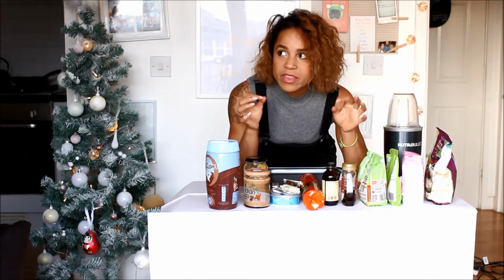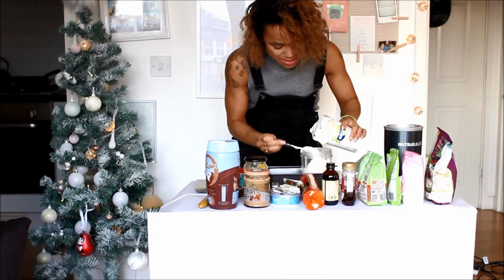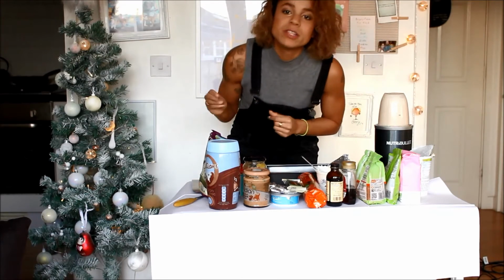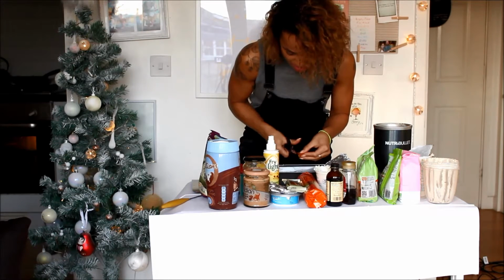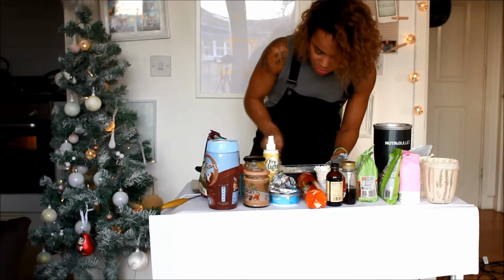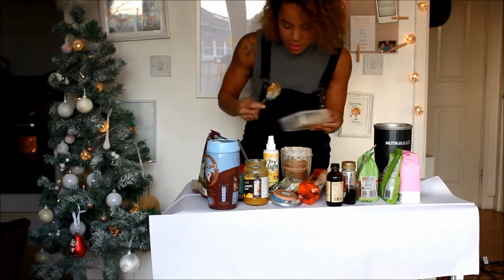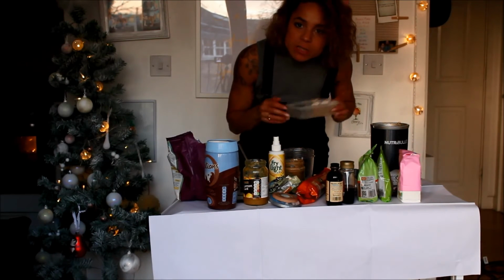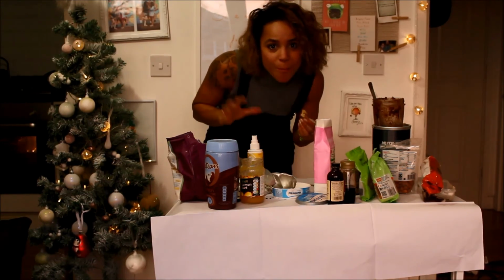Healthy Christmas Balls | Vlogmas Day 21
Three healthy Christmas treats for you to try this holiday. White chocolate and apricot protein, oat bread. Mini Christmas puddings and Lemon and ginger nut cheesecake balls.